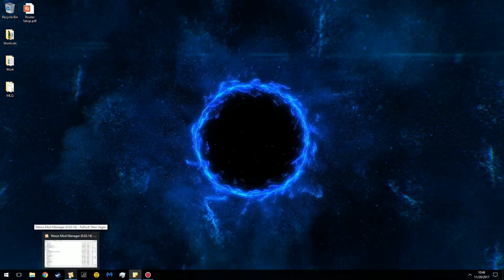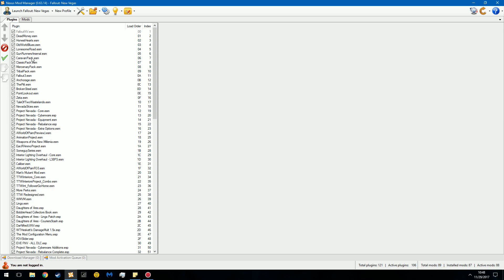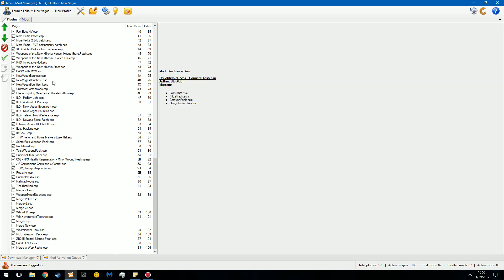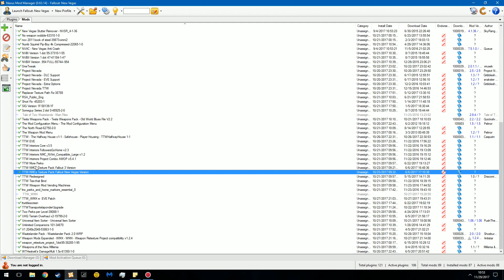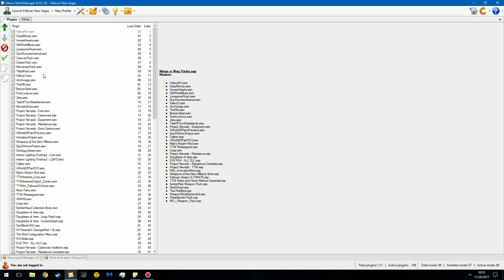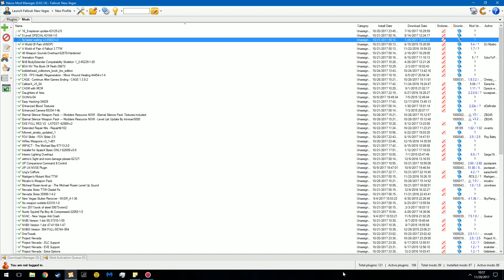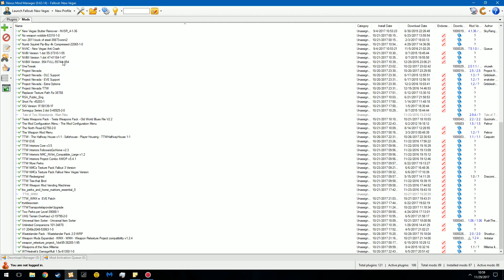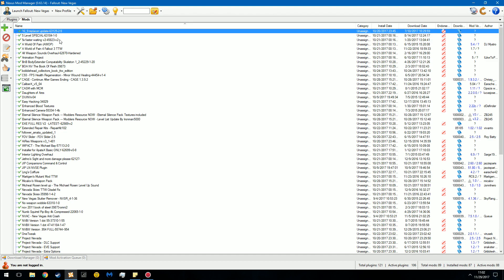How to fix Fallout New Vegas/3/Skyrim Load Order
I return with a classic modding tutorial! Load Order may seem trivial, but it plays a far larger role than you may think, hopefully this will explain it better, and give you a sense of optimization in your game's management of mods.